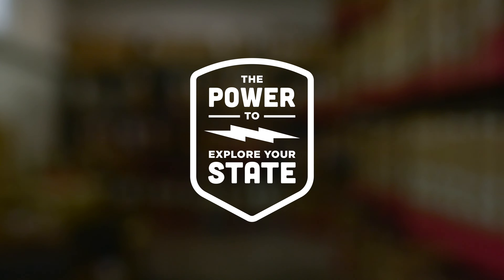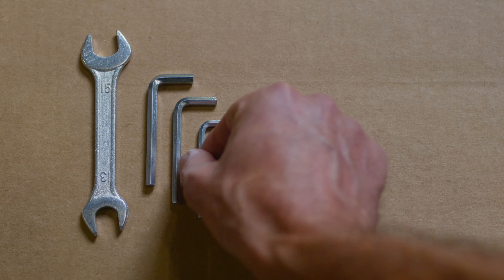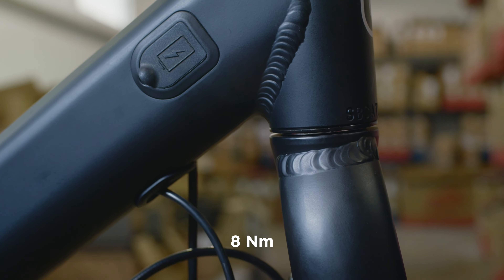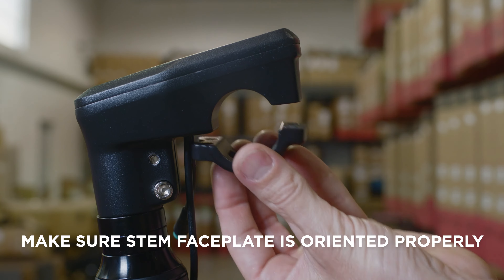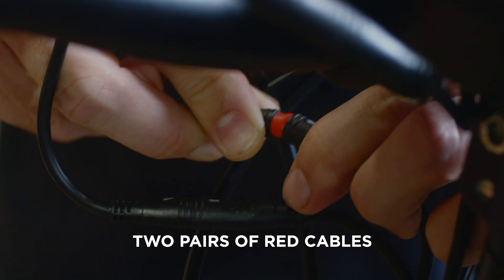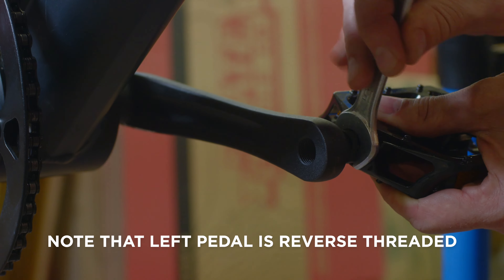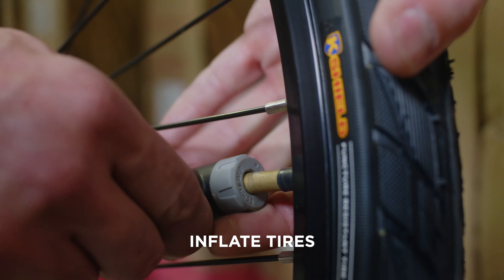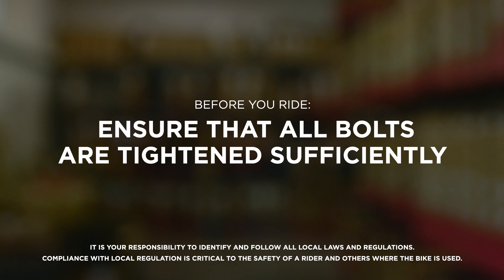State Bicycle Co - 6061 - eBike Commuter - Assembly Guide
Before you ride:
-Ensure that all the bolts are tightened sufficiently.

-You must obey all local laws & regulatory requirements - It is your responsibility to identify and follow all local laws and regulations necessary for legal compliance. Compliance with local regulation is critical to the safety of a rider and others where the bike is used.